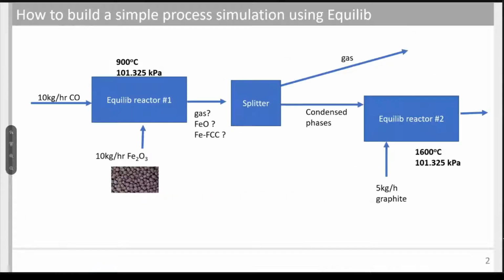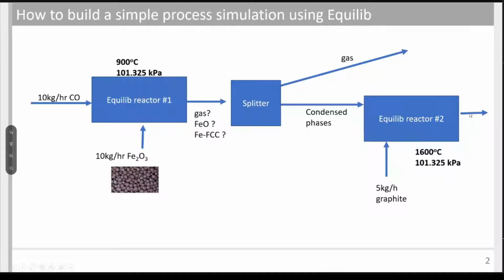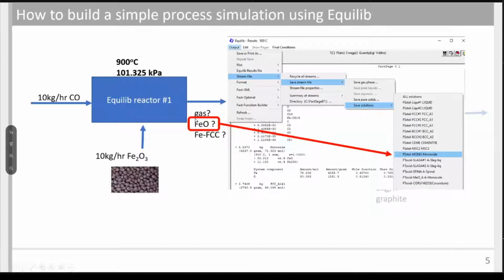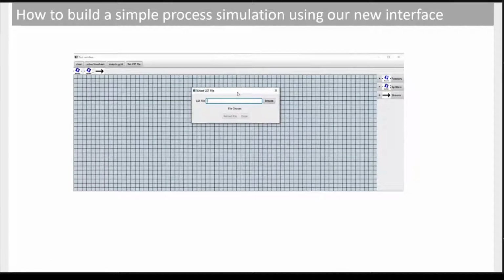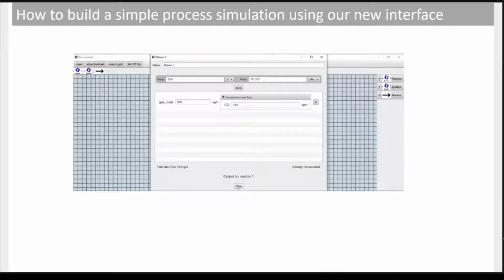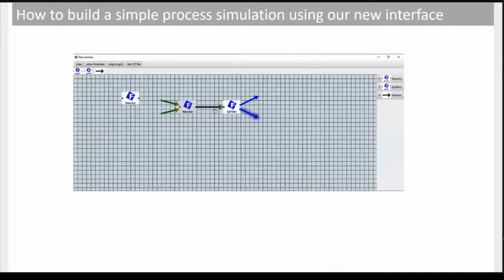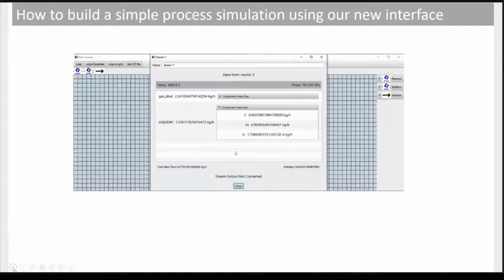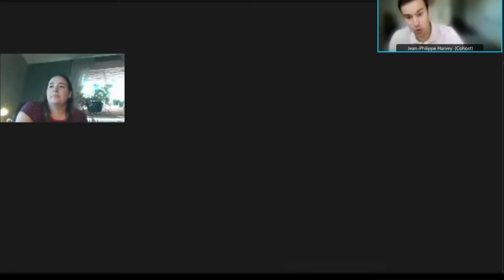Handling streams and multiple equilibrium reactors in FactSage (Evan Fortier / Jean-Philippe Harvey)